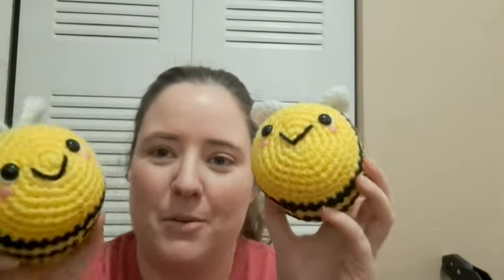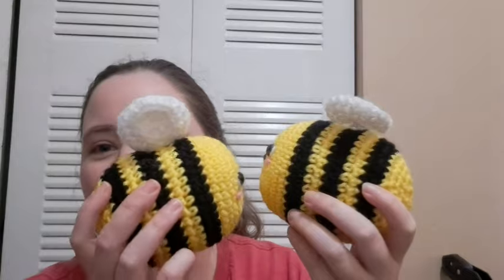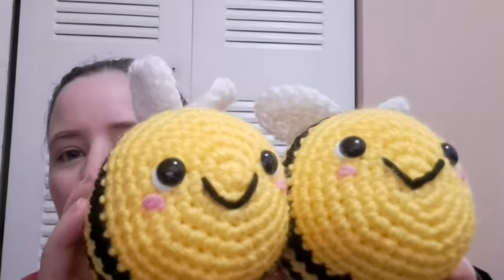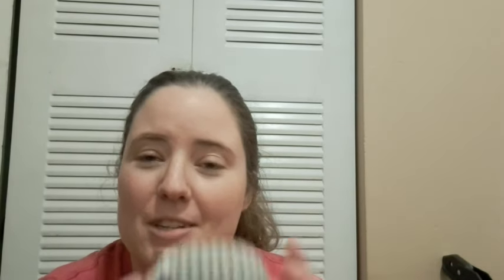Whatcha Working On Wednesday | WIP Wednesday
Happy Mail
Ella Roberts